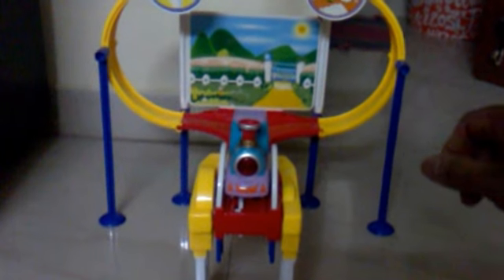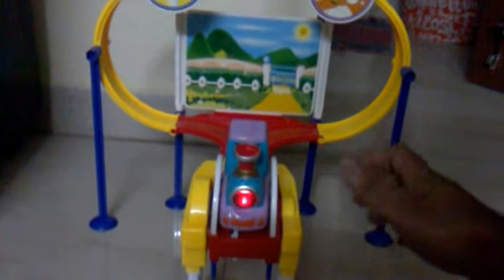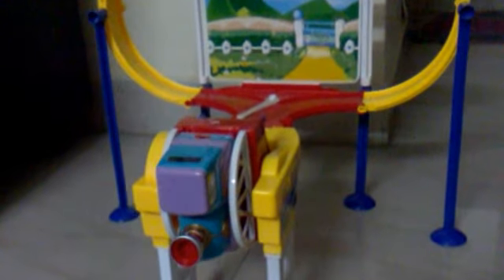UpsideDown Train Engine Video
Upside Down Train Engine Toy Video